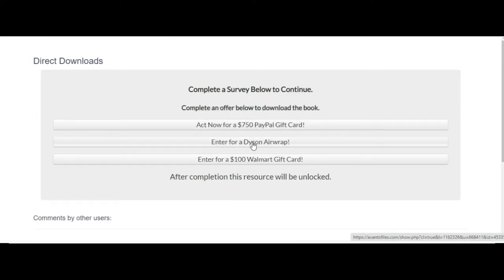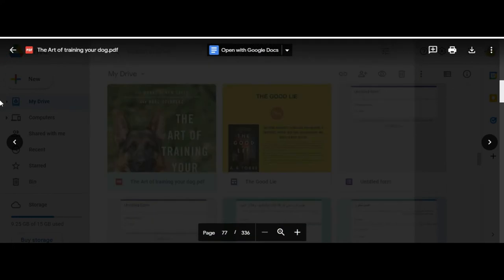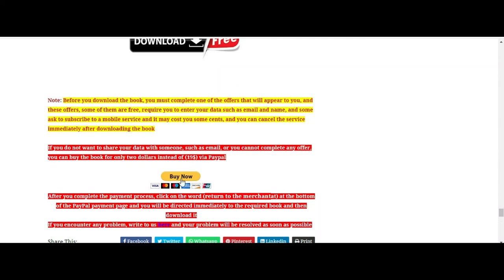the best Dog Training Books|Train Your Dog in 6 weeks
dog training books , best dog training books ,hunting dog training books
It is a words that a lot of people are looking for in order to get the best way to training dogs, and here we show you a book of the best dog training books. in just six weeks You can make your dog obedient and easily carry out all your commands ,Dog Training Book will give you the comprehensive guide on training your puppy easily, This book contains a complete guide to training puppy and large dogs so that you have a friendly and obedient dog. This book is paid (the art of training your dog) You can find out the price of the book on Amazon but I offer it to you today for free, all you have to complete one of the offers and then the link will be unlocked , Dog training book download link at the bottom of the page . Watch the video to learn how to download a dog training book. read dog training book well , God willing, there will be many training books available

Dog trainers take great care of making their dogs obedient and do all their commands , And even make their dogs their best friend and it sure is a very nice hobby , training your puppy is easy . you need to reed this book and another books
It is well-known that when a person wants to make his dog obedient, he goes to a trainer who trains his dog so that he can do all his commands and be in the best condition, but today there is no need to go to a trainer Dog training will be easy for you , now is george's dog training,dog training revolution

what is the best method of dog training ? what are the 7 basic dog commands ? what are the 5 golden rules of dog training ? do dog training books work?
These questions have puzzled many dog trainers, but do not worry, the book I present to you today is the best dog training book. I will now show you excerpts from the book, but you have to download the entire book from the link at the bottom of the page, and the book contains 336 pages.training books for every . train your dog easily with best dog training books . This book is the best training guide book

The monks of new scete
How could a monk co-author a book about electronic collar training for dogs?
It may be like the monks in Novosket come to TV
Show at Animal Planet and how we happened to sell over a million dogs
book, becoming a New York Times bestselling author in the process. This is
The culmination of a fascinating and unexpected journey. However to
To better understand this journey, I need to revisit it
History of the monastic community to which I belong: New Scott
monastery. The story of the Neoscott monks begins in 1966, when a group of
The Franciscan brothers founded the community. they want to live longer
True Orthodox monastic life where the community can
they come from. if you read dog training book you will be a professional dog trainer

Switching Drives , lucky dog lessons

From this discussion, it should be apparent that dogs are never exclusively in one drive. They shift from one drive to another in a very natural way, depending on the circumstances. Our job as owners and companions is to help them shift drives appropriately. For example, picture yourself playing fetch with your dog in your fenced-in yard (prey). In the midst of the game, a delivery truck pulls up the driveway and your dog runs to the fence, barking (defense). You call your dog, and he comes trotting back to you. You praise him warmly as he moves into a down-stay beside you (pack). This is what happens in training. We teach our dogs to shift from one drive to another based on context and our command, so that we are able to function as a team. There are so many applications of this principle in daily life that it will be important for you to know how to switch your dog from one drive to another. An ordinary walk in which one minute you are walking your dog calmly with a loose leash may quickly change into a sudden lunge as a chipmunk crosses the sidewalk. Your dog has gone from pack drive to full-blown prey drive instantaneously. To get him back into pack drive, you have to be able to interrupt him by going through defense drive which, because of training, he is able to respond to. By understanding what drive your dog happens to be in at any one time, you’ll be able to communicate with him more meaningfully and fairly.